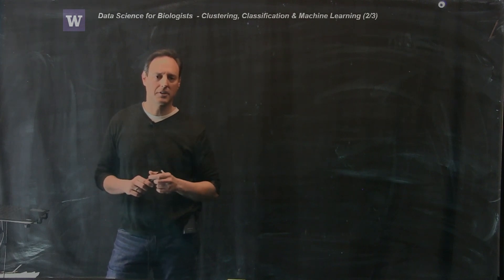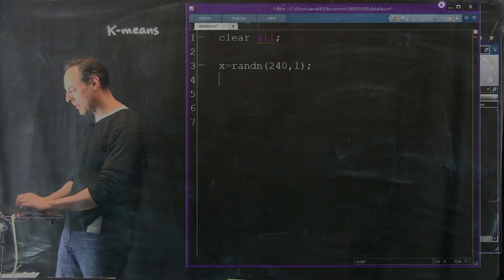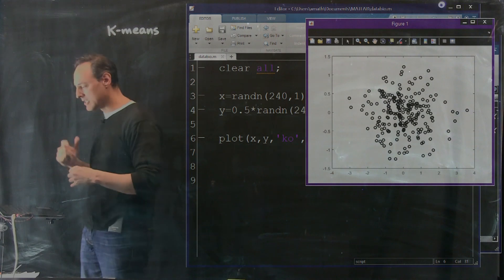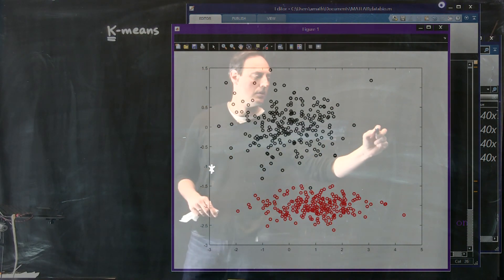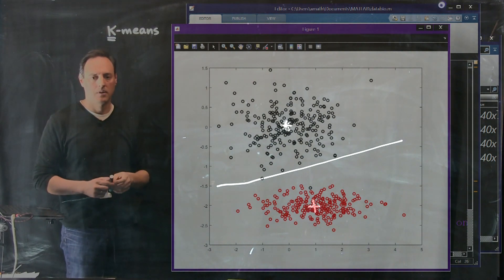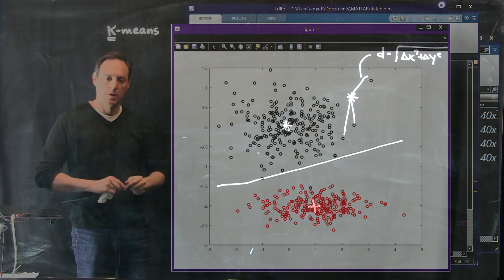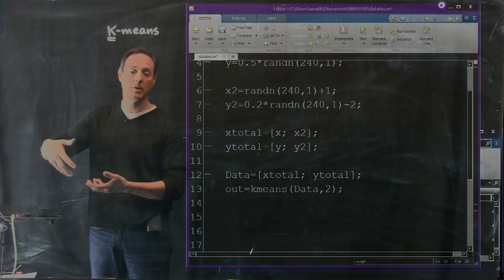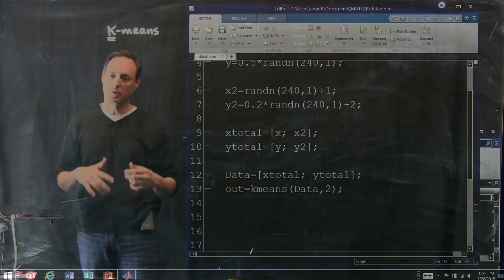Data Analysis: Clustering and Classification (Lec. 1, part 2)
The k-means algorithm